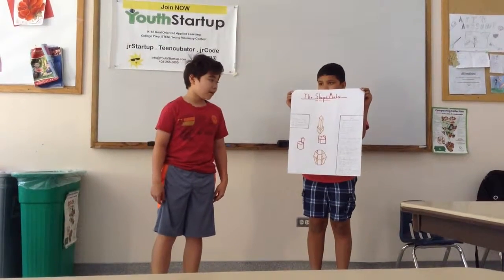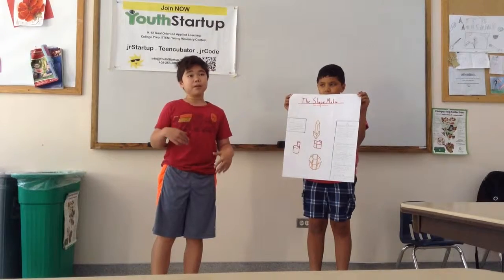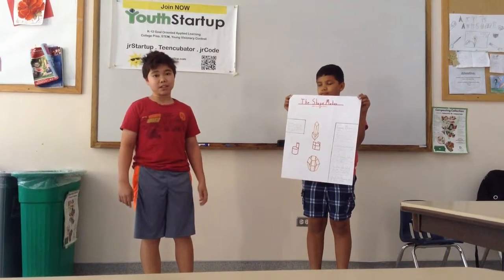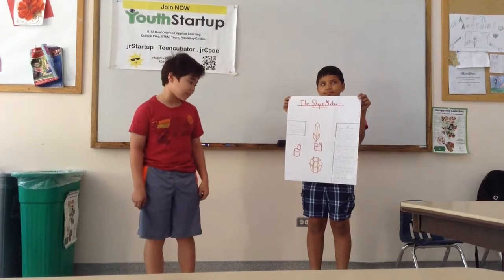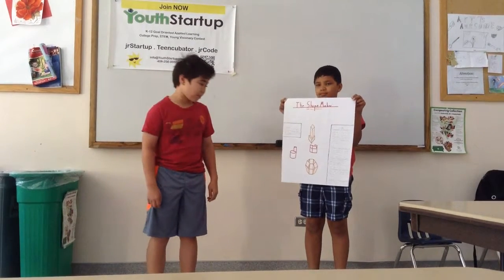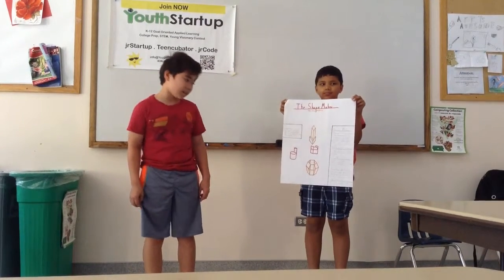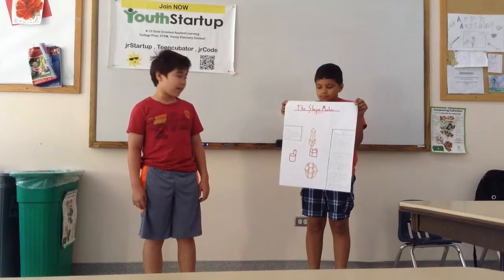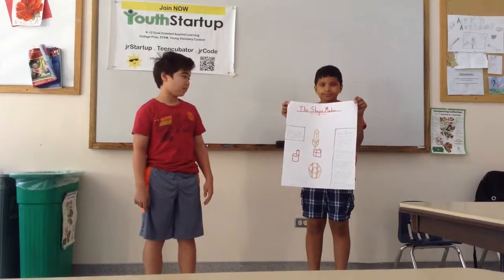2015 - Cupertino - Marketing 8